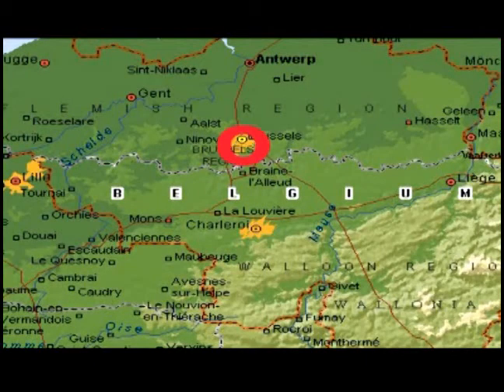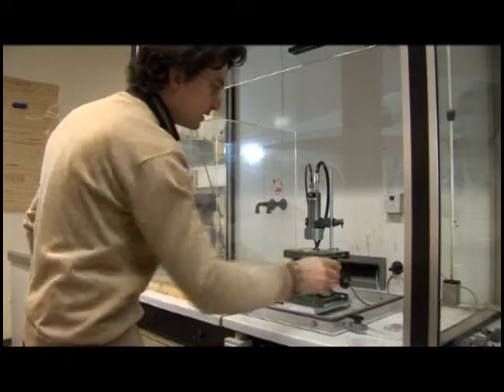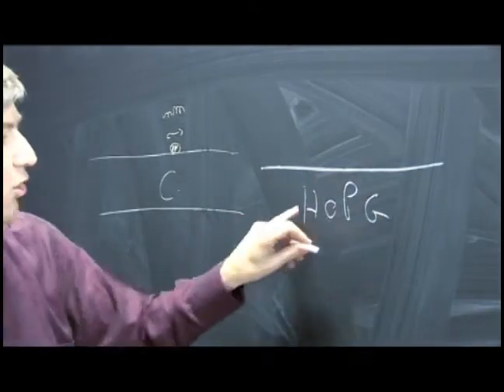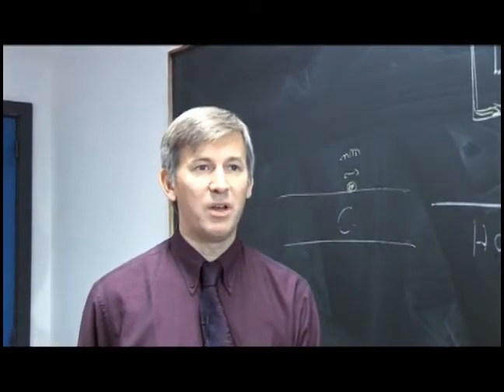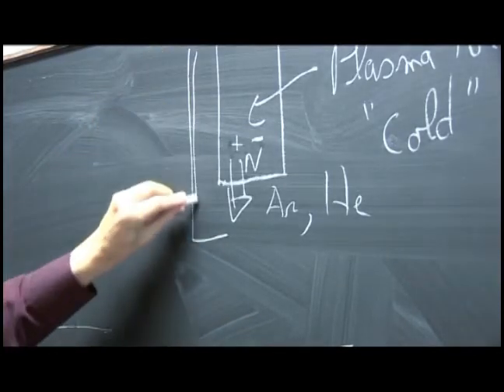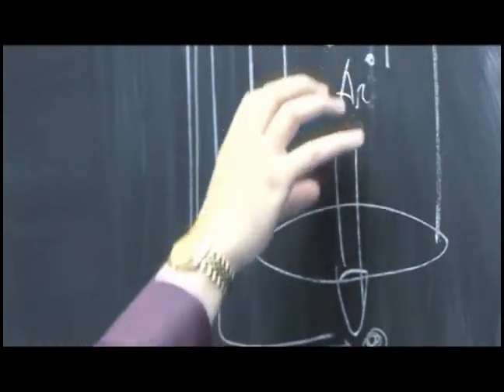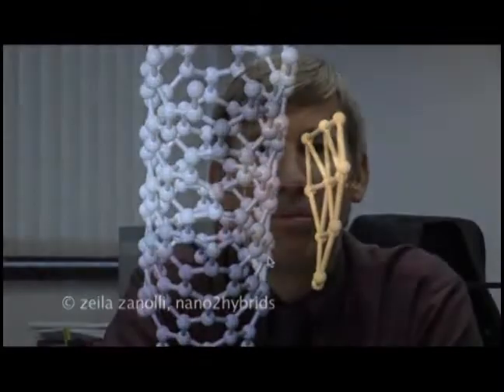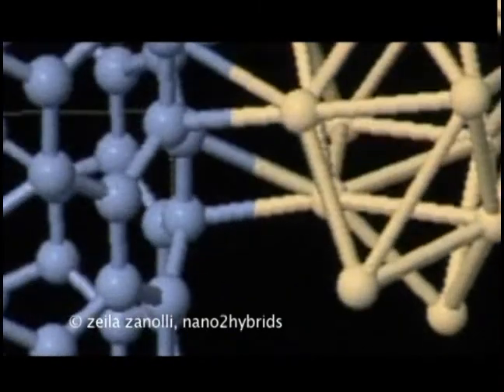Nanotechnology at ULB, Brussels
Documentary 3 of 7.
Meet François Reniers and Frédéric Demoisson and the nanotechnology research at Université Libre de Bruxelles (ULB).